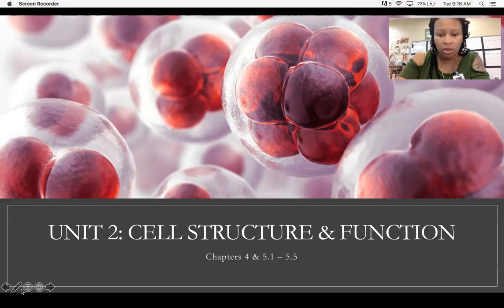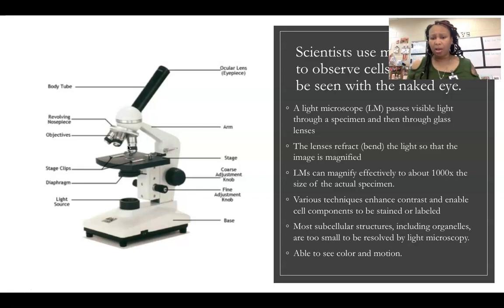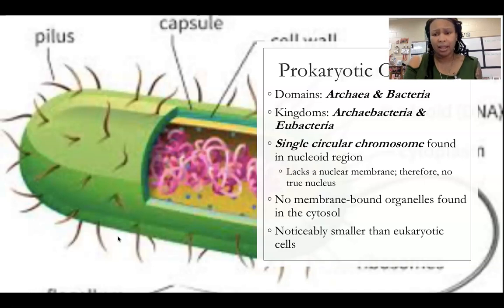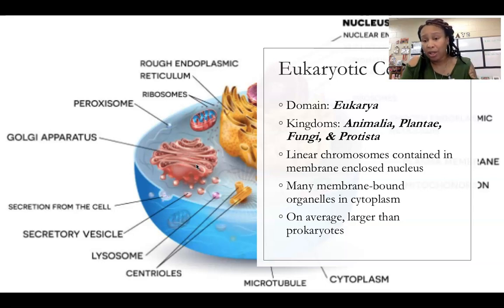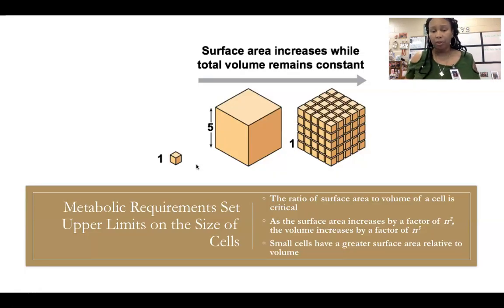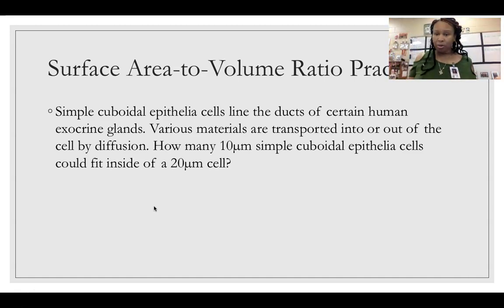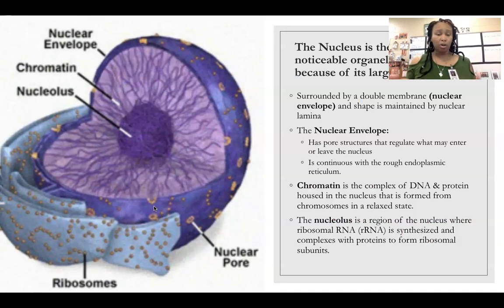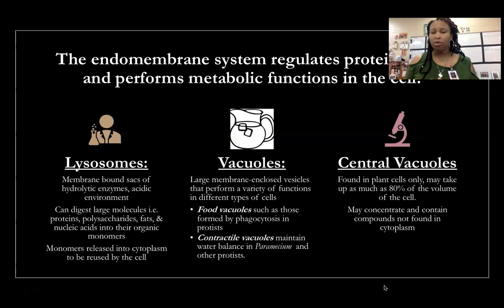Unit 2 Concept 1 Ch 4.1 to 4.4 Cell Structure and Function